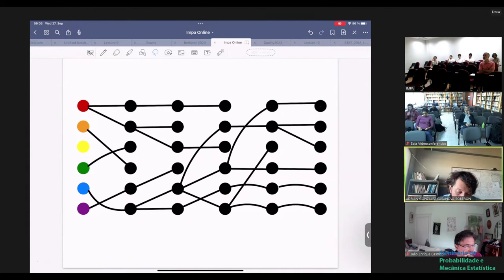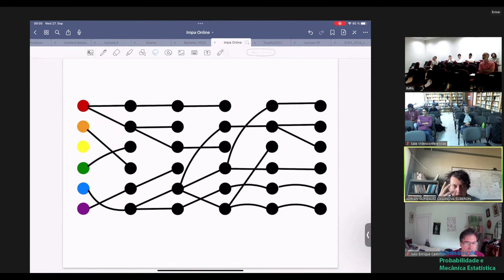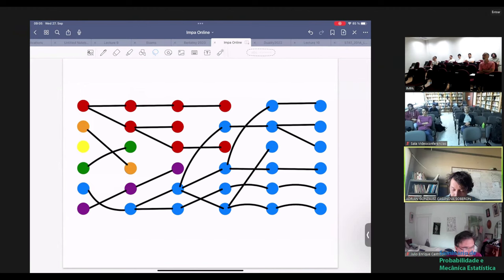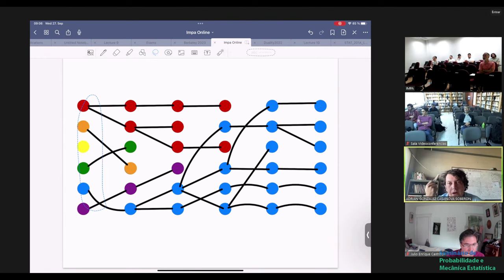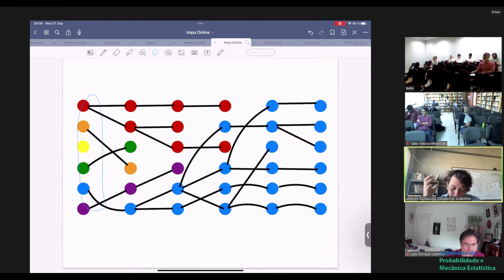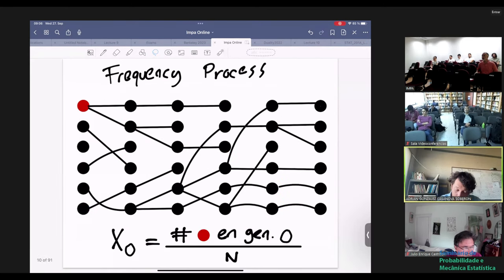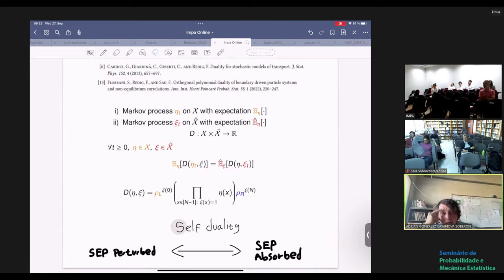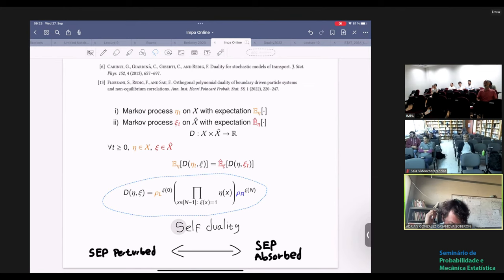SPMES: Sample duality - Adrián González Casanova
Seminário de Probabilidade e Mecânica Estatística
Título: Sample duality
Palestrante: Adrián González Casanova, University of California at Berkeley

Resumo: Universality classes are identified by exponents and scaling functions that characterise the macroscopic behaviour of the fluctuations of the thermodynamical quantities of interest in a microscopic system. When considering multi-component systems different universality classes might appear according to the asymmetry of the interactions. To see which universality classes might appear, we outline the approach of Nonlinear Fluctuation Hydrodynamics Theory (NLFHT), introduced by Spohn 2014.  As an example, we study the equilibrium fluctuations of an exclusion process evolving on the discrete ring with three species of particles named A,B and C. We prove that proper choices of density fluctuation fields (that match of those from nonlinear fluctuating hydrodynamics theory) associated to the conserved quantities converge, in the large N limit, to a system of stochastic partial differential equations, that can either be the Ornstein-Uhlenbeck equation or the Stochastic Burgers' equation.

Apoio:
- IMPA
- Instituto Superior Técnico de Lisboa
- UFBA
- UFMG
- UFRGS
- UFRJ
- Unicamp
- Universidade do Porto
- USP

Comitê científico:
- Luiz Renato Fontes (USP)
- Tertuliano Franco (UFBA)
- Nancy Lopes Garcia (Unicamp)
- Patrícia Gonçalves (IST, Lisboa)
- Marcelo Hilário (UFMG)
- Roberto Imbuzeiro (Coordenador, IMPA)
- Claudio Landim (Coordenador, IMPA)
- Adriana Neumann (UFRGS)
- Serguei Popov (UP, Porto)
- Glauco Valle (UFRJ)